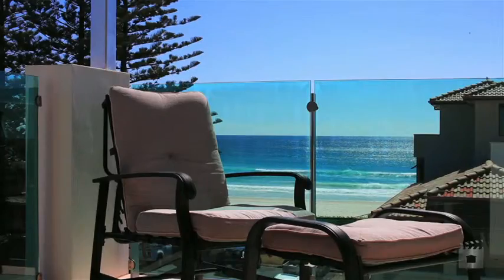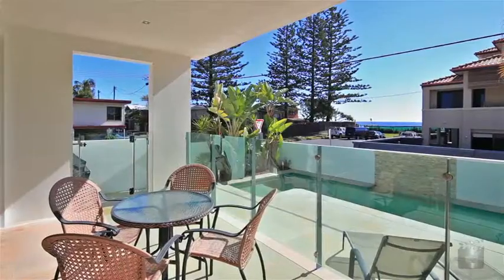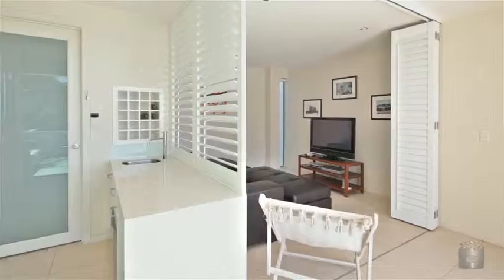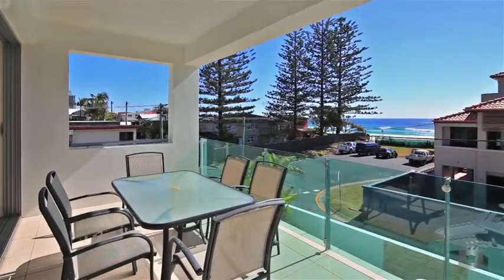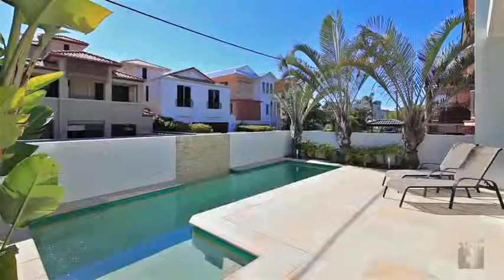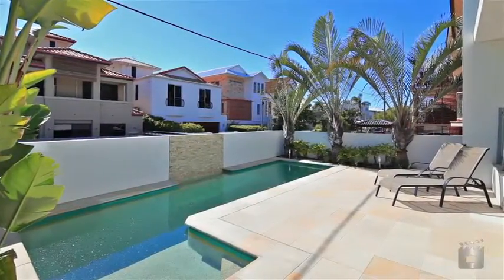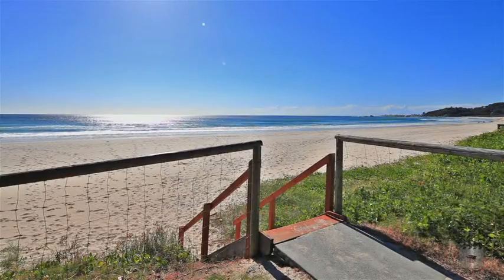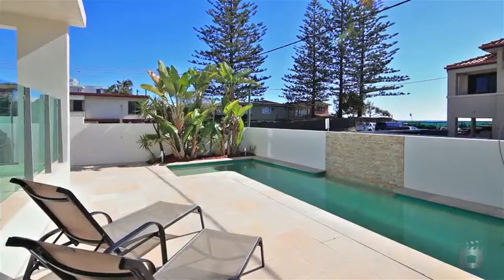1/4 Ninth Avenue, Palm Beach QLD By Scott Wagner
Property Video shoot of 1/4 Ninth Avenue, Palm Beach QLD by PlatinumHD for Ray White Mermaid Beach